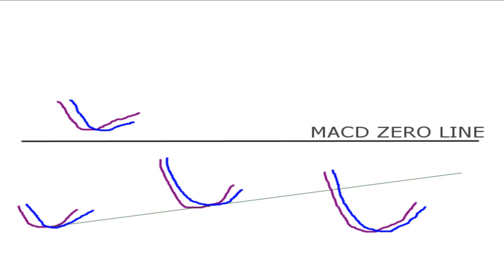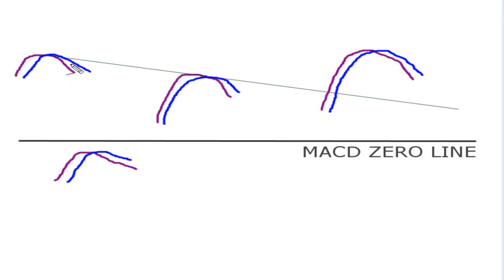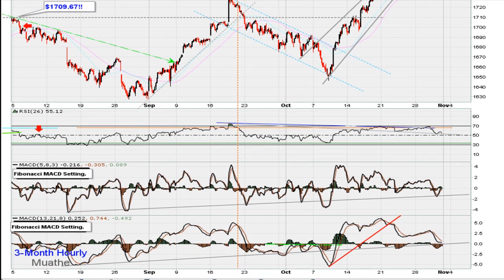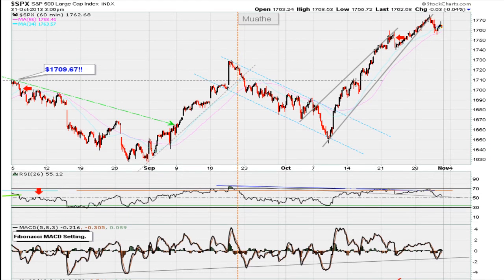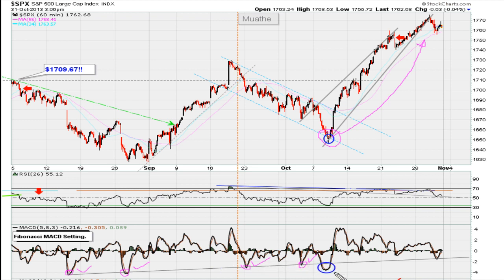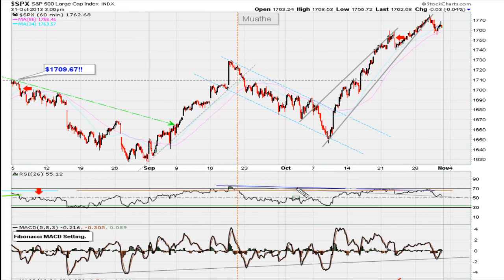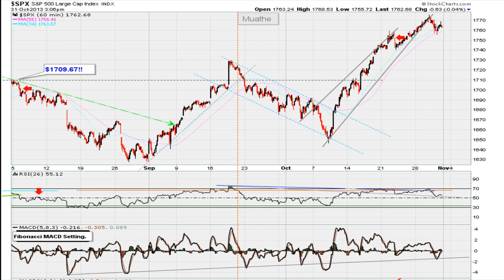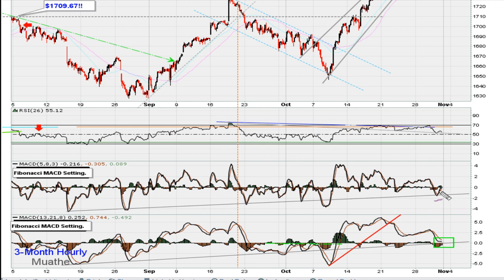🔴 How To Use The MACD Like A Seasoned Pro Part 1 🟢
[ Update, Years Later! ] For those of you coming across my work years after I recorded any video I can assure you that I continue to be amazed that the ideas/concepts/strategies discussed in my video(s) seem to not care about the passage of time and that they still remain as relevant as ever - and now with even much more confidence, enthusiasm, and conviction due to major back testing and ongoing implementation.

Remember that I have more updated recent MACD (Moving Average Convergence Divergence) educational videos so check my MACD PLAYLIST(s):

Based Mainly On Original Concepts!

To infinity and beyond with love. Bless.

The MACD indicator explained simply and understandably.

EVEN MORE TAGS :)
Day Trading Indicator Set Up for Beginners (How to use VWAP, RSI, MACD Indicators)
5 MACD Strategy MISTAKES you should avoid in Trading Forex Stocks... or... - Forex Day Trading
5 MACD Strategy MISTAKES you should avoid in Trading Forex Stocks... or... - Forex Day Trading
MACD Strategy
MACD Indicator Strategy
MACD Trading
MACD Histogram
MACD Thinkorswim